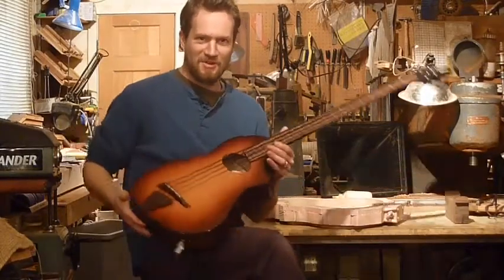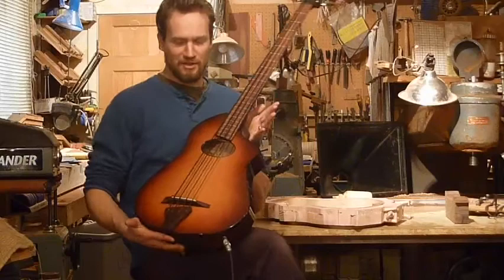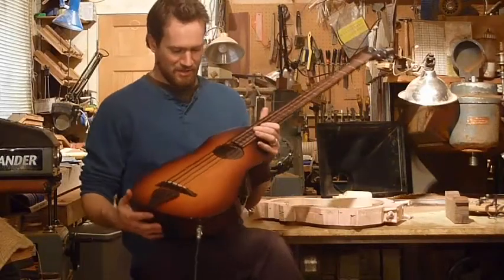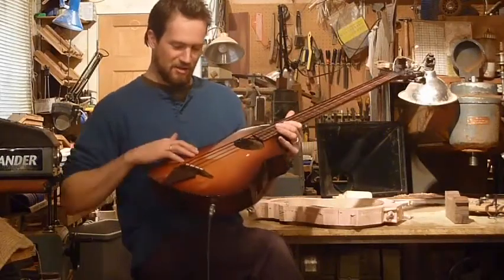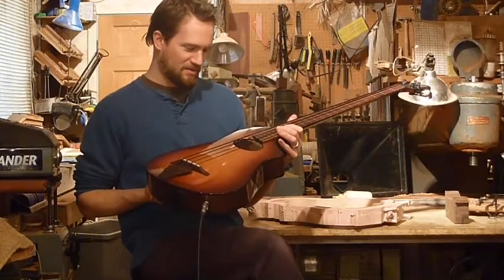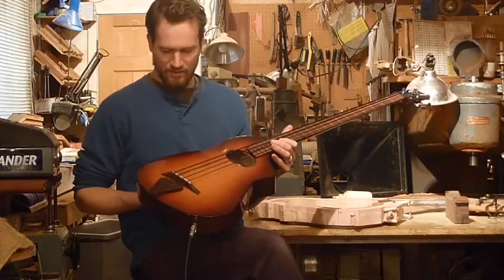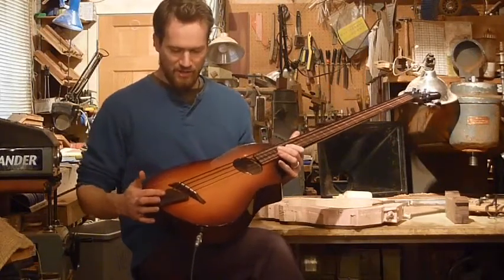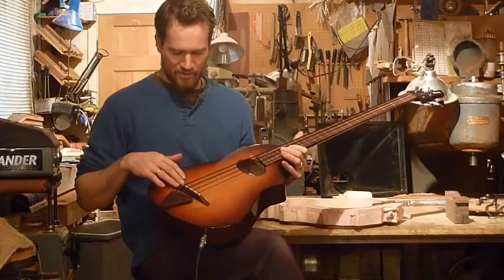Veillette Flyer Bass played by Martin Keith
Martin Keith demos the Veillette Flyer acoustic-electric bass.  The 4-string frettless model has tapewound strings for an incredible upright-like tone.